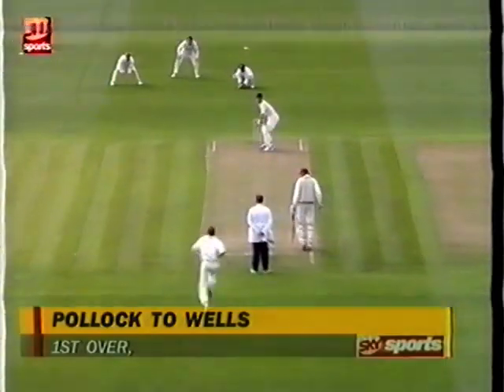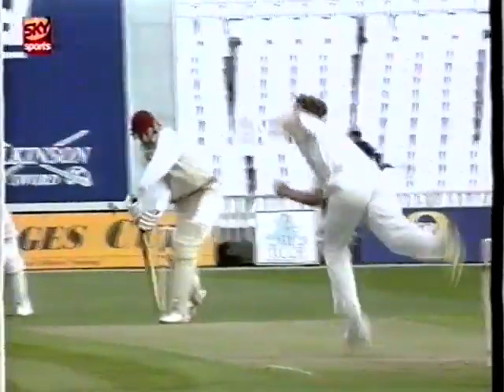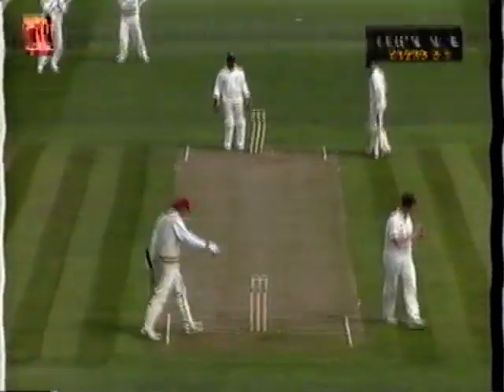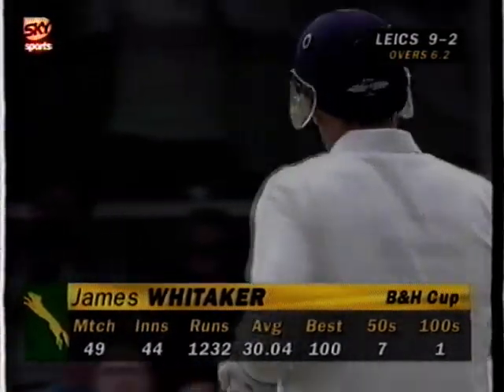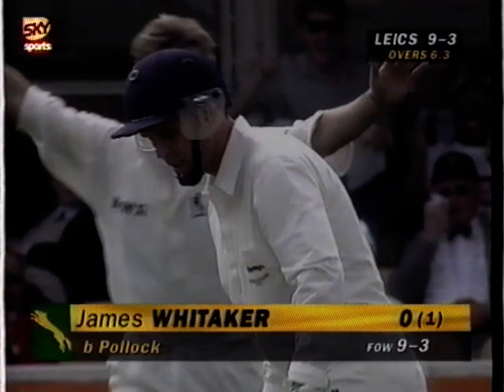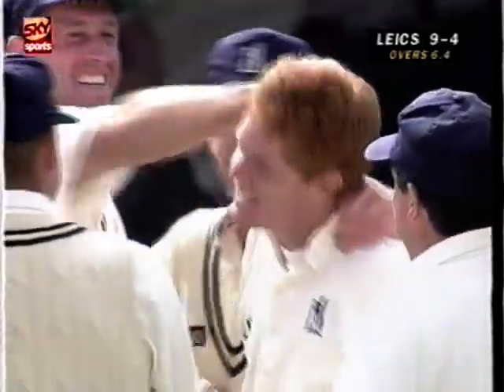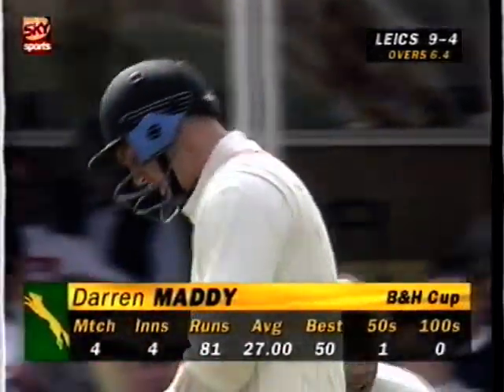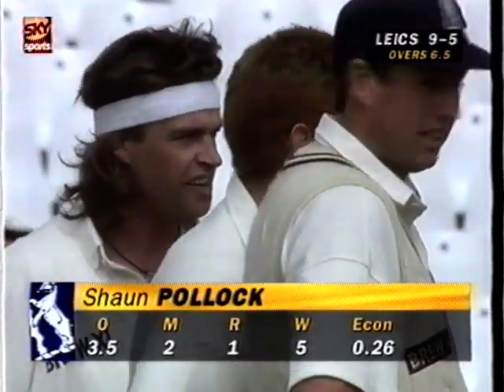Shaun Pollock 4 wickets in 4 deliveries for Warks v Leics B & H Cup 26-04-1996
Remarkable achievement.